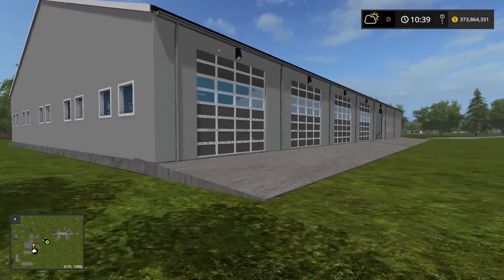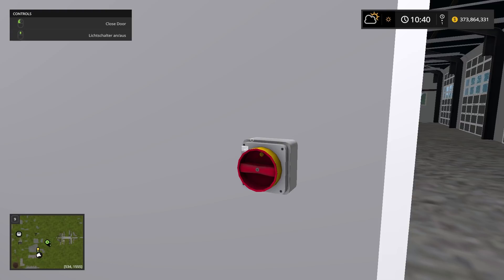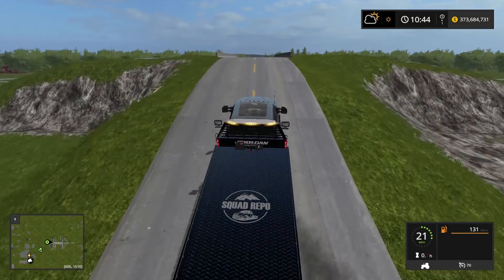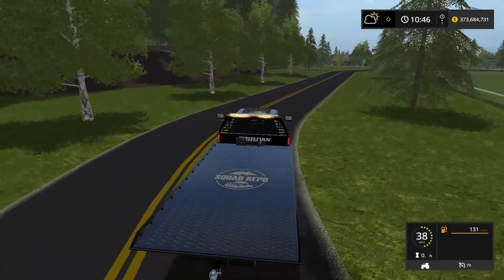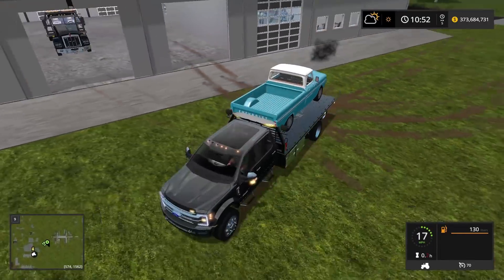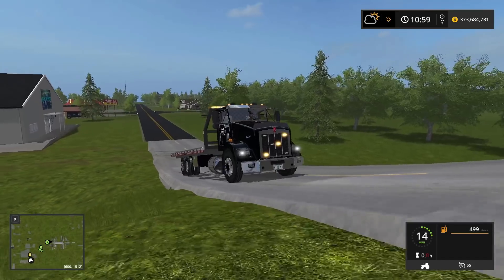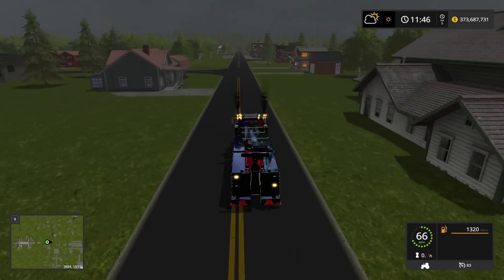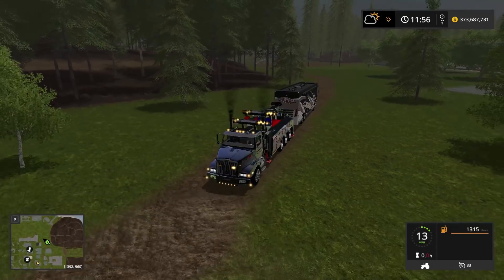REPOING A CAMPER! | WRECKER + TOW TRUCK | MOWING MAP V.3 | FARMING SIMULATOR 2017